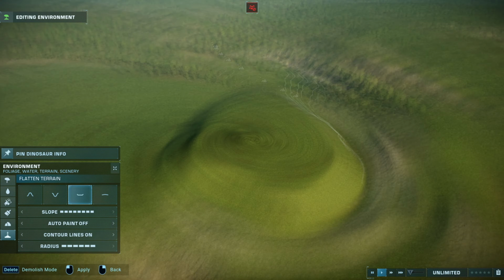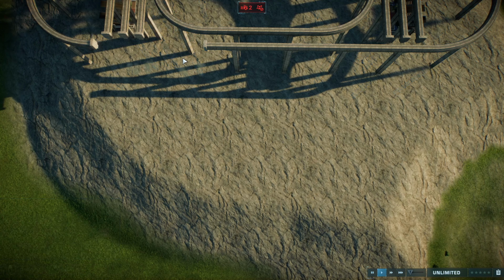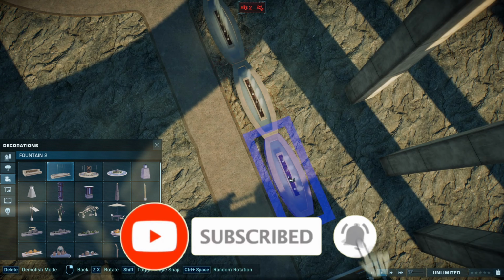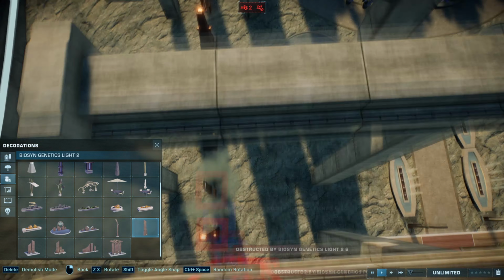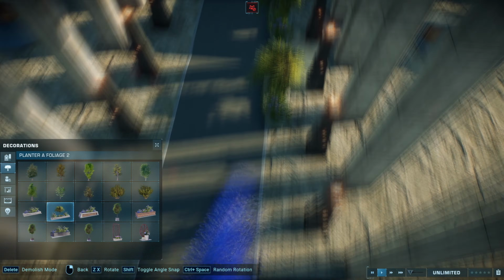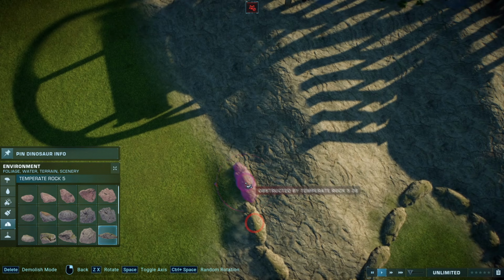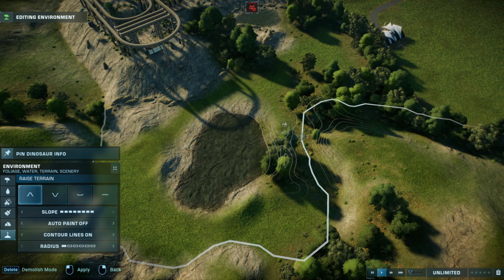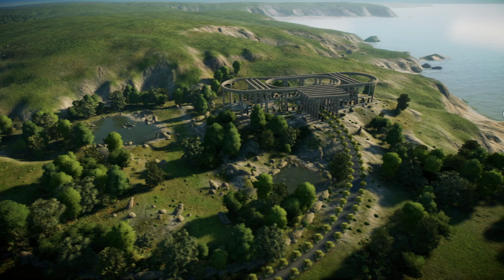How to Build the Greek Acropolis - JWE2 Tutorial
Hello, ladies and gentlemen, my name is Tommy, and we're back to basics! Welcome to a brand new tutorial in Jurassic World Evolution 2 from Jurassic Tom's production! In this good old-fashioned tutorial, we will build a Greek Acropolis (Or at least we'll try to do something that resembles it).

There will be two guest appearances from everyone's favorite dinosaurs, the T-Rex and Homalocephale!

Contents
0:00 Intro
0:20 Putting Down the Pillars
1:49 Decorating the Insides
4:06 Working on the Outsides
6:43 The T-rex Enclosure
7:51 Final Overview
9:16 Outro